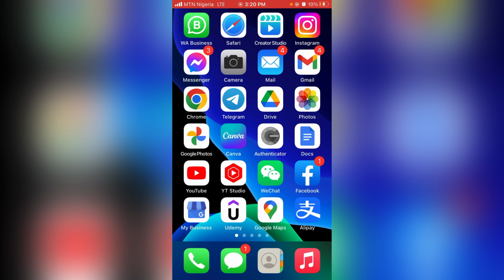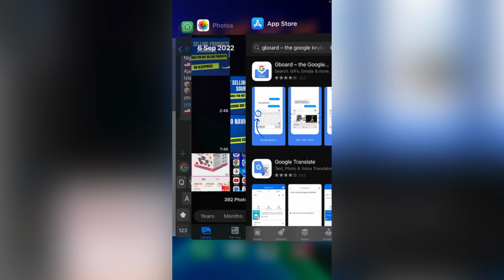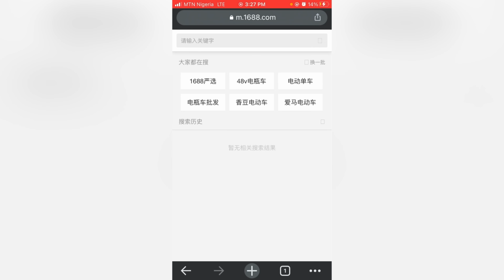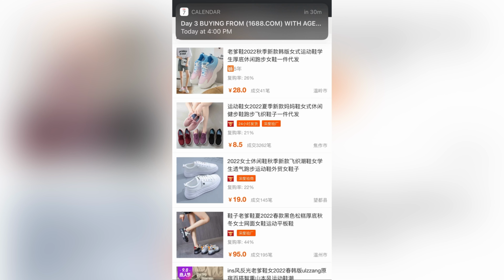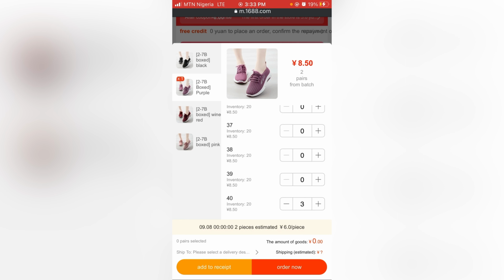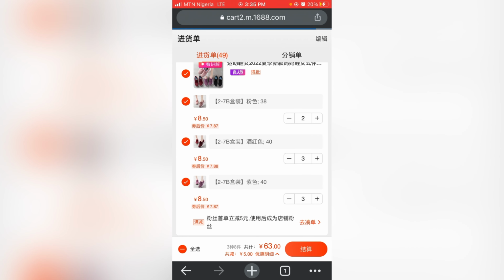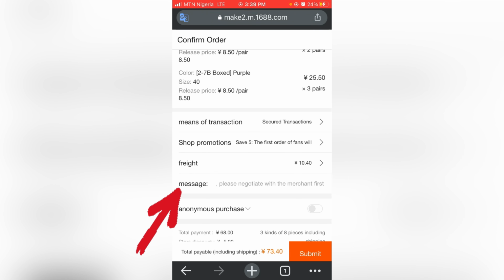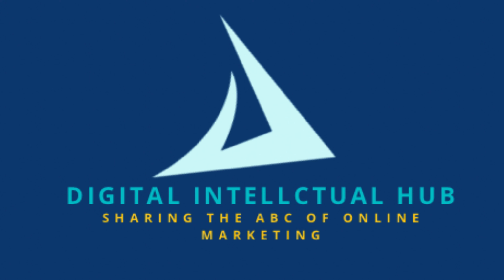Dy 9: BUYING ON 1688 WITHOUT AGENTS (on the website)